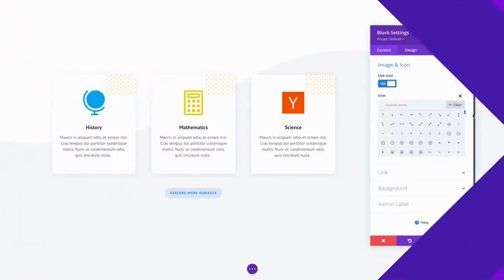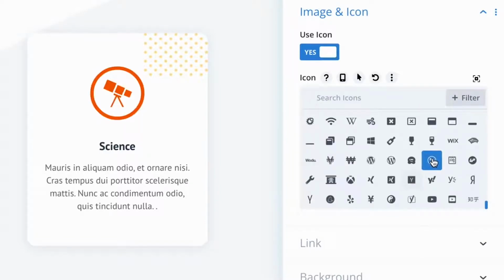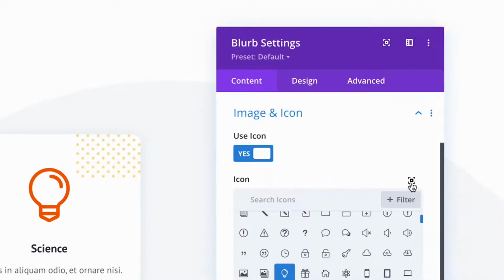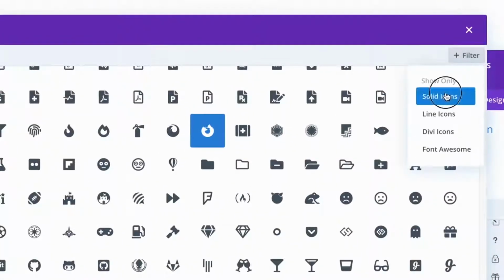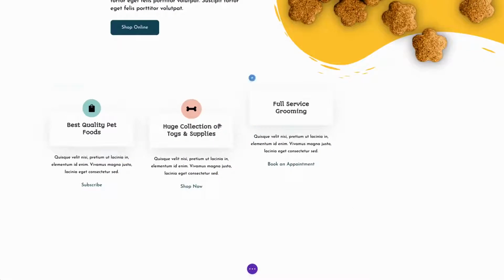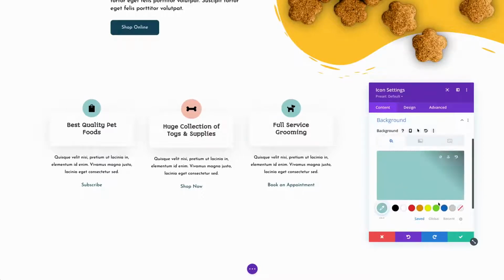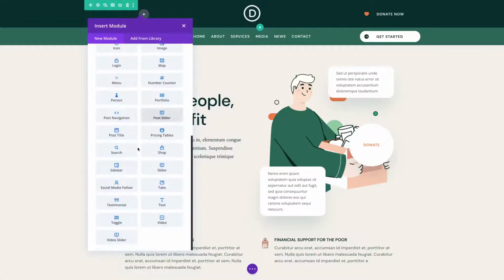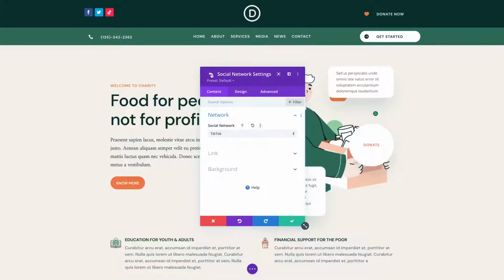The Divi Big Icon Update Is Here! A Novice Webmasters Outlook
As of today, the Divi team is expanding its Divi icon options. Whilst, bringing you hundreds of new icons to choose from. As well as improving the builder’s icon picker to make it easier to find the icons you are looking for. They also added a new icon module, and added new icon options to several existing modules, giving you full control over the icons used in each as you'll see more in detail

Follow us for more through;

From Web Tech Experts